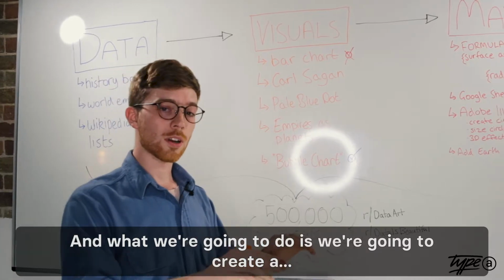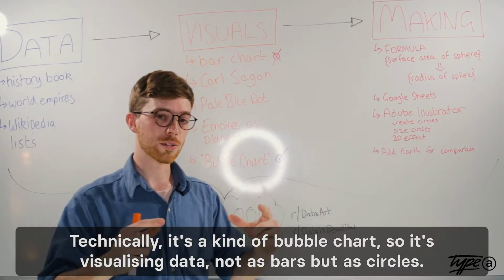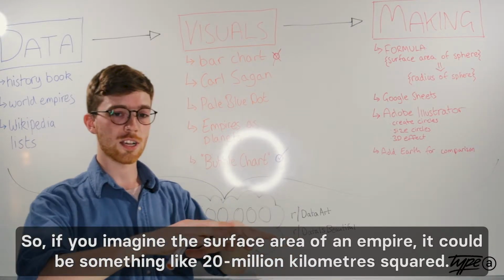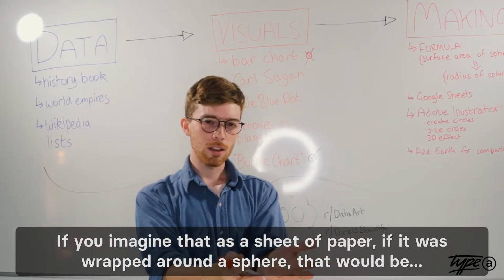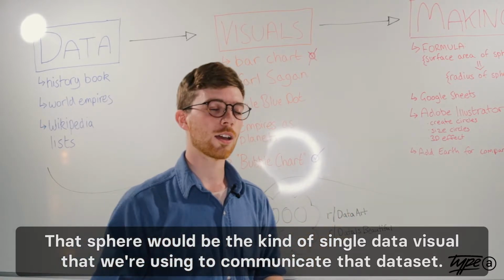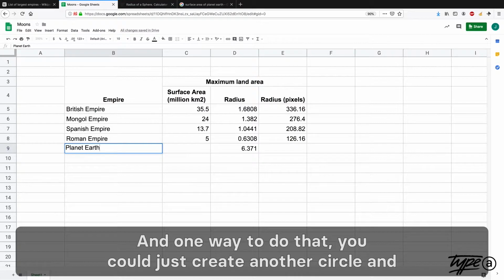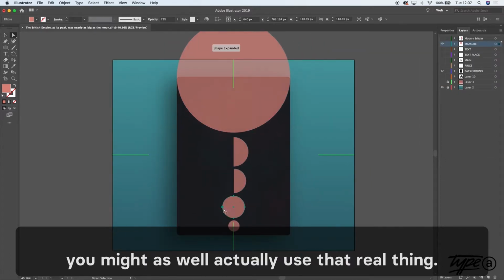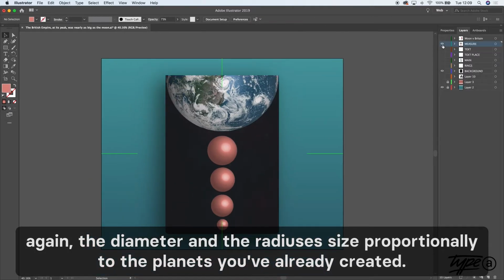Arty Charty - World history empires landmass data visualization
Welcome to Arty Charty! A series of videos where Jack, our data visualization designer will deep dive into how he makes, creates and designs data visualizations that not only look cool, look interesting but will actually reach an audience and convey a message about the dataset that you're trying to communicate.

In this first episode Jack goes through his creation process for The Empires of History, Visualized As Moons Orbiting Earth.